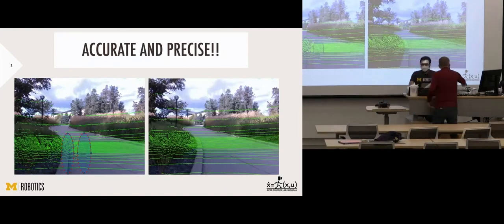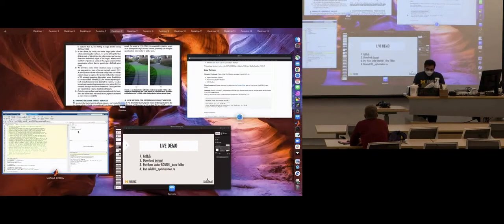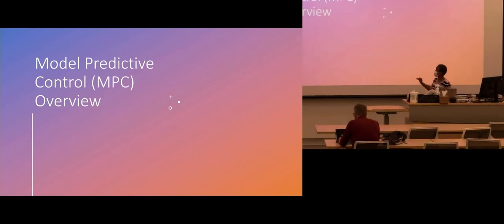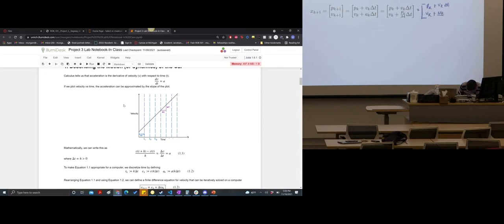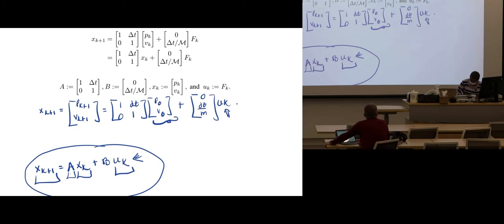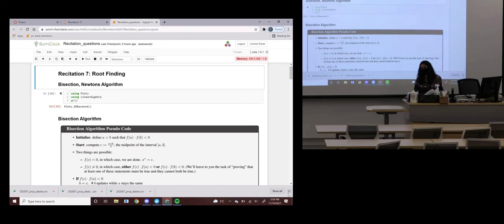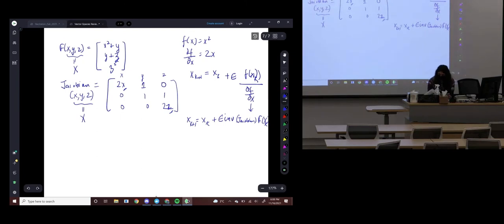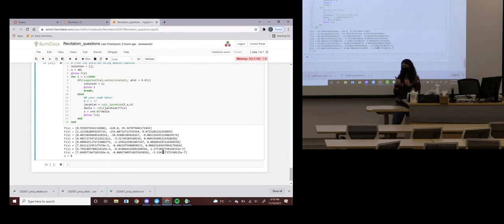ROB 101 Fall 2021 Lab: Optimization & Project 3